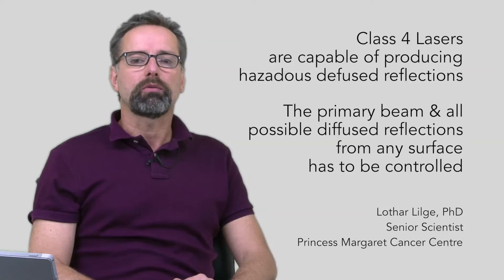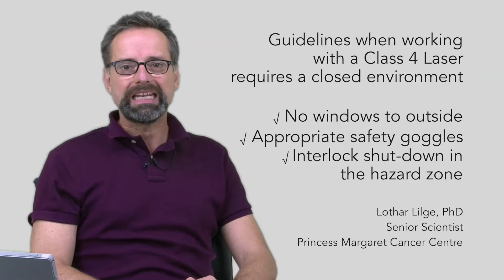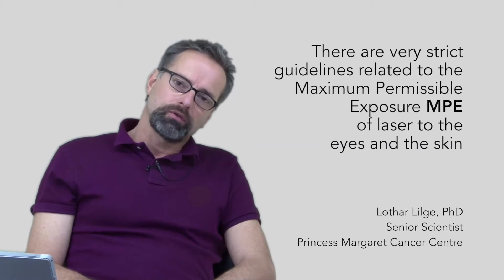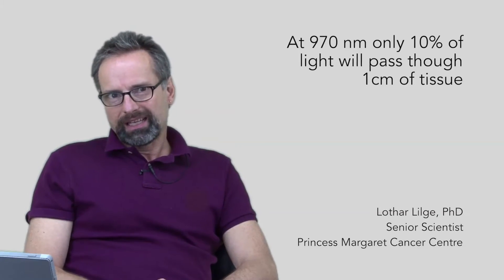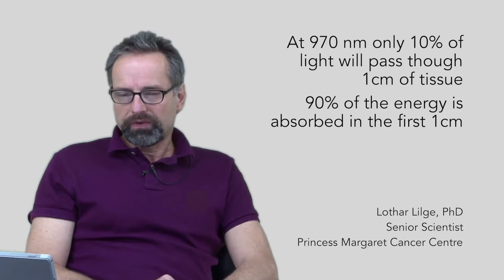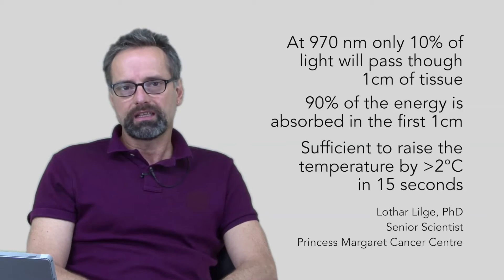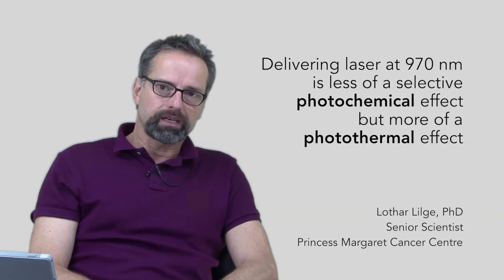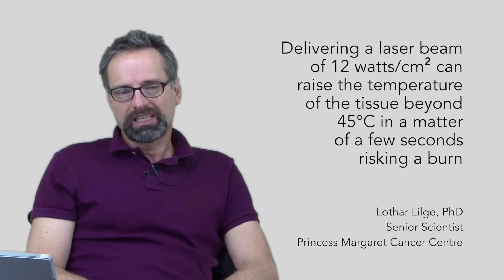Dr Lothar Lilge on Class 4 Laser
Dr Lothar Lilge explains Class 4 Laser from a scientific perspective.